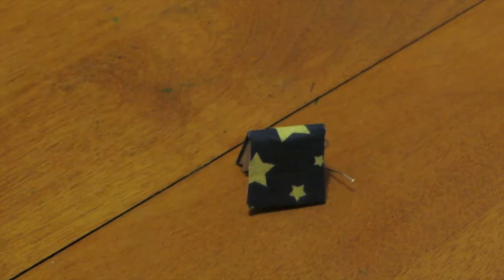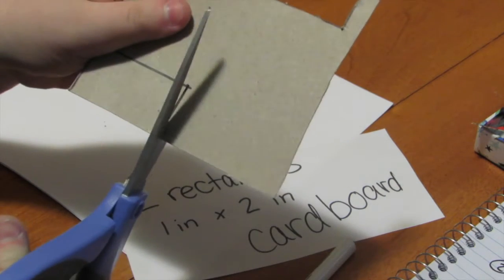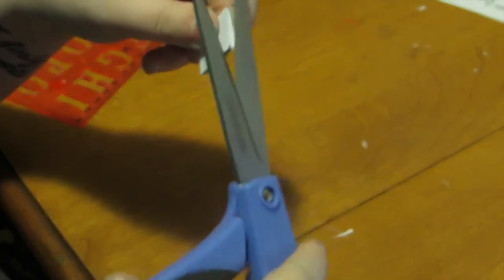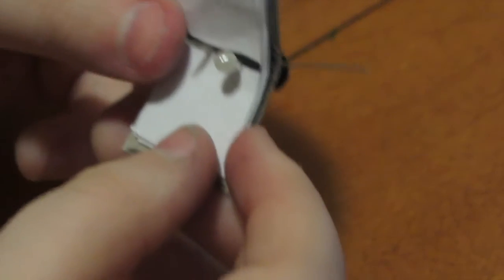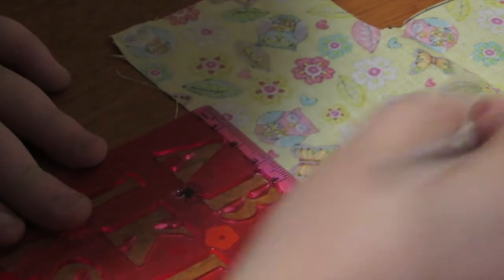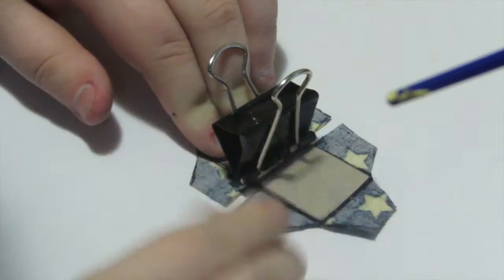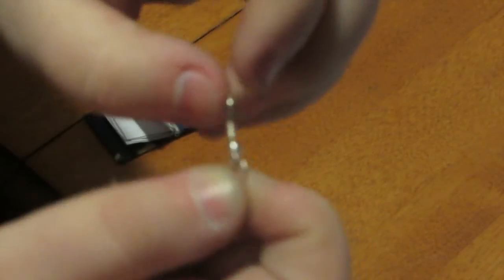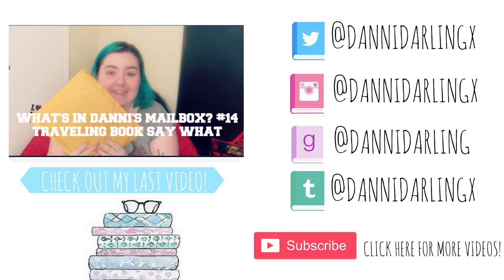DANNI'S DIY BOOK EARRINGS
In which I show you how to make book earrings and go a little DIY crazy ;D I've only been excited about this since JANUARY!